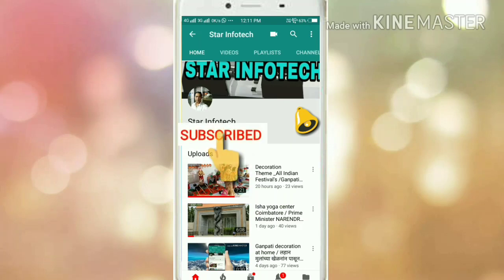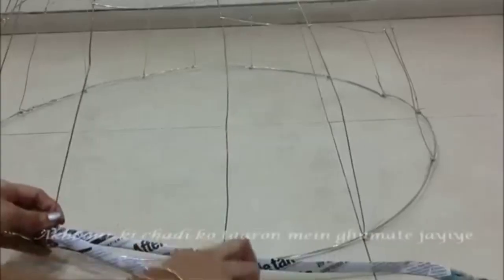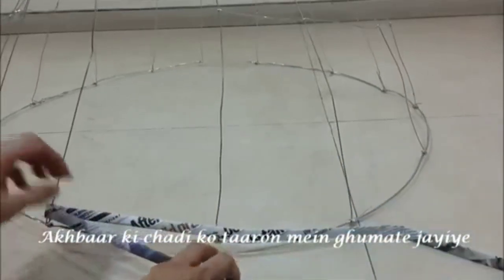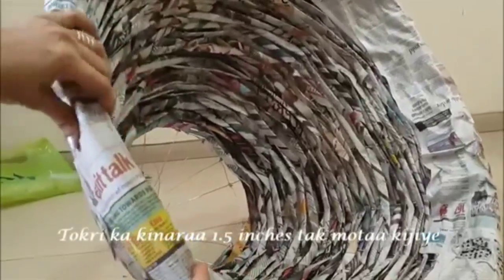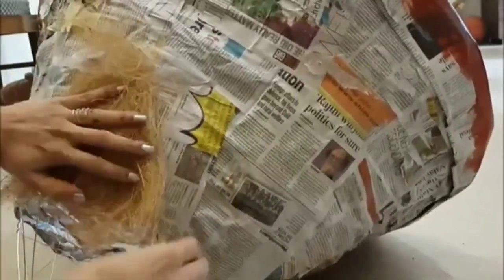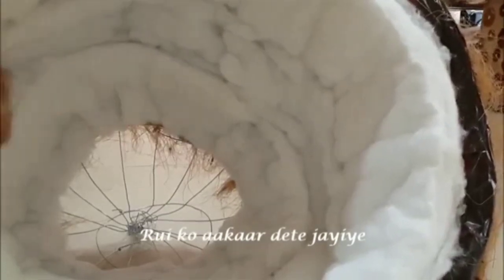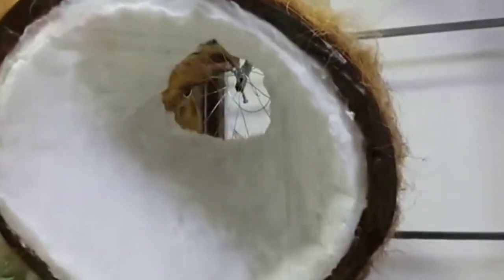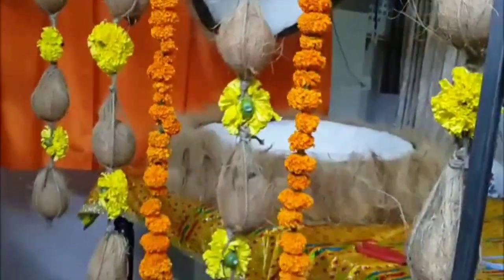How to make coconut decoration theme 2nd part / Ganpati decoration ideas for home